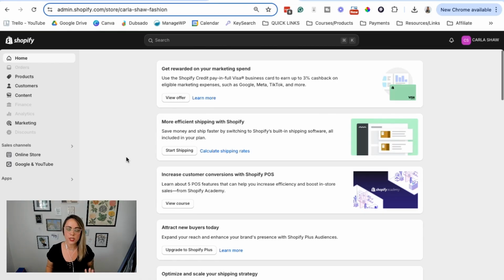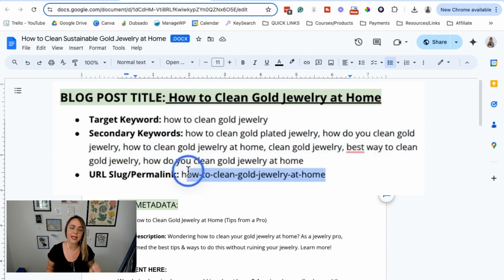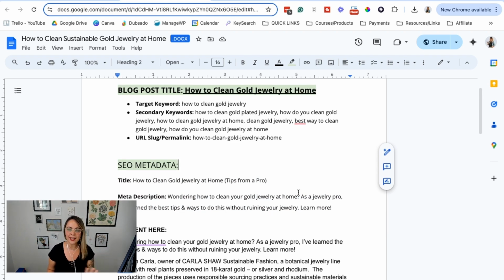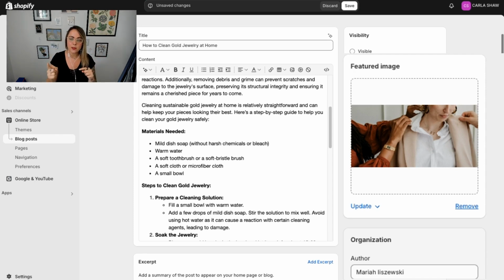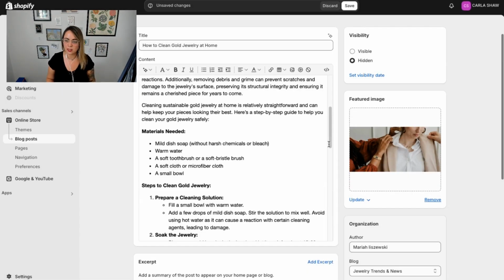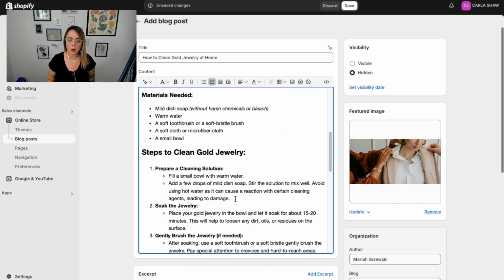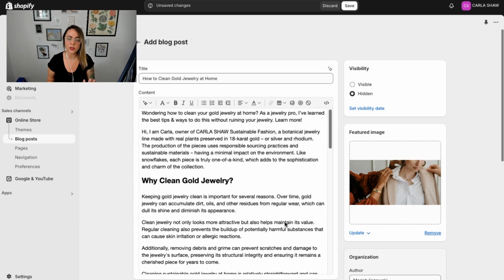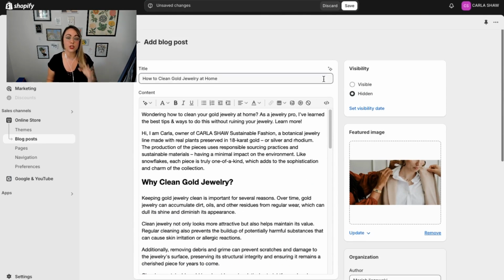SEO Settings for Shopify Blog Posts: Adding a New Post to Shopify with SEO in Mind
Curious about how to add a blog post on Shopify with an SEO advantage? I'll guide you through the essential SEO settings that can boost your blog's visibility.

Whether you're new to Shopify or looking to optimize your current strategy, these tips will help you get the most out of your blogging efforts.

From adding & formatting content to tweaking settings for the best performance, watch this video to ensure your Shopify blog SEO hits the mark. Don't miss out on valuable traffic for your posts—let's make those clicks count!

1:34 Creating a Blog Post in Shopify
3:03 URL Slug
3:45 SEO Title and Meta Description
5:00 Search Engine Listing Preview
6:30 Adding Featured Images
7:37 Image Alt Text
9:34 Content Formatting
11:03 Internal Linking
13:16 Publishing the Blog Post